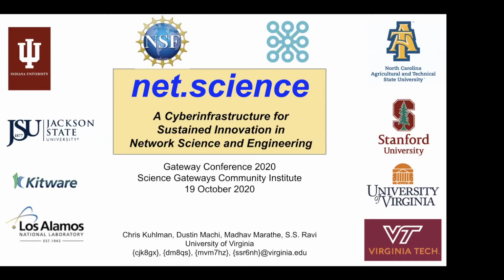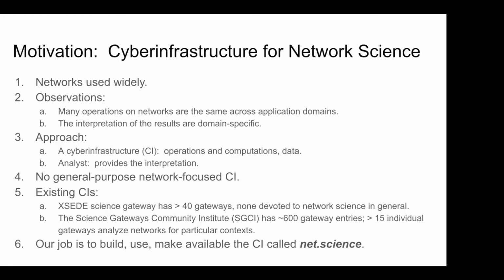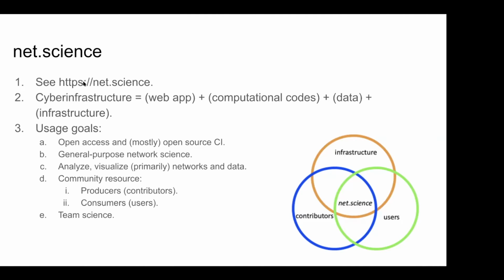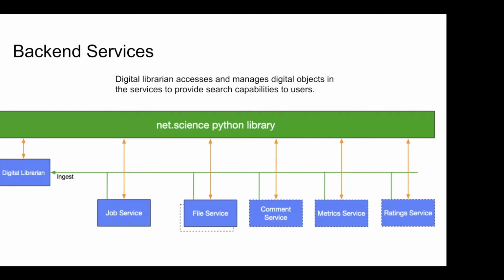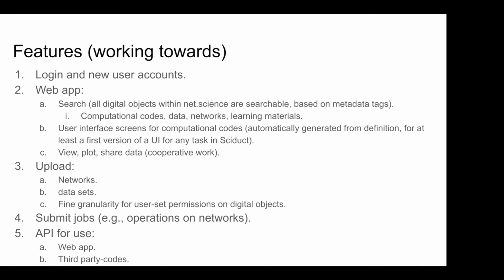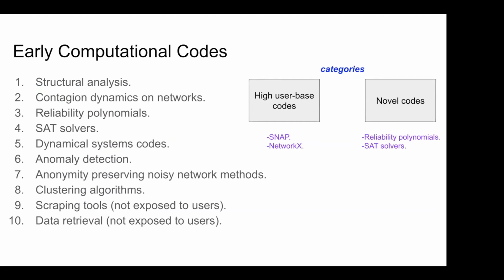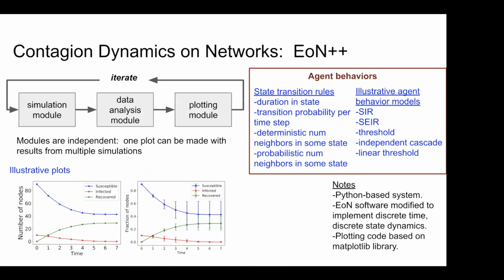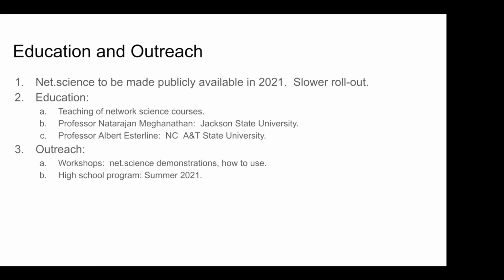net.science: A Cyberinfrastructure for Sustained Innovation in Network Science and Engineering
Networks have entered the mainstream lexicon over the last ten years. This coincides with the pervasive use of networks in a host of disciplines of interest to industry and academia, including biology, neurology, genomics, psychology, social sciences, economics, psychology, and cyber-physical systems and infrastructure. Several dozen journals and conferences regularly contain articles related to networks. Yet, there are no general-purpose cyberinfrastructures (CI) that can be used across these varied disciplines and domains. Furthermore, while there are scientific gateways that include some network science capabilities for particular domains (e.g., biochemistry, genetics), there are no general-purpose network-based scientific gateways. In this work, we introduce net.science, a CI for Network Science and Engineering, that is designed to be a community resource. This paper provides an overview of net.science, addressing key requirements and concepts, CI components, the types of applications that our CI will support, and various dimensions of our evaluation process.

Presenters: Nesreen Ahmed, Richard Alo, Catherine Amelink, Young Yun Baek, Aashish Chudhary, Kristy Collins, Albert Esterline, Edward Fox, Geoffrey Fox, Aric Hagberg, Ron Kenyon, Chris Kuhlman, Jure Leskovec, Dustin Machi, Madhav Marathe, Nataragan Meghanathan, Yasuo Miyasaki, Judy Qiu, Naren Ramakrishnan, S. S. Ravi, Ryan Rossi, Roc Sosic, and Gregor von Laszewski

Gateways 2020 Concurrent B: Integrating Functionality Across Domains and Tools